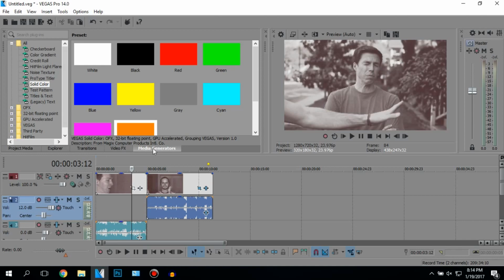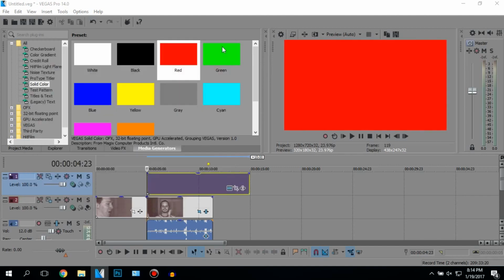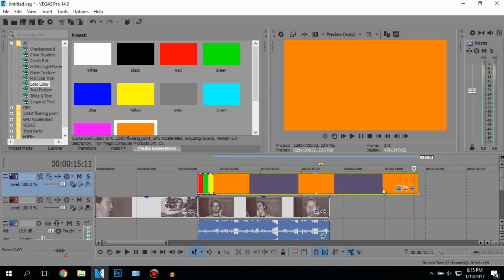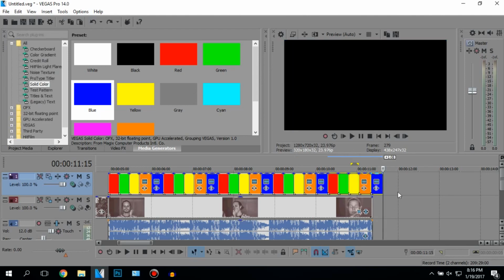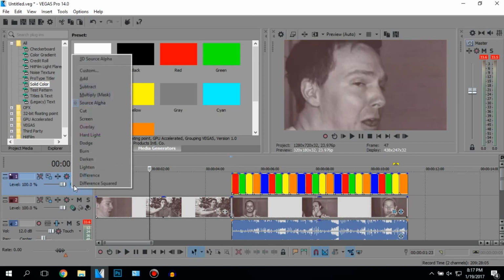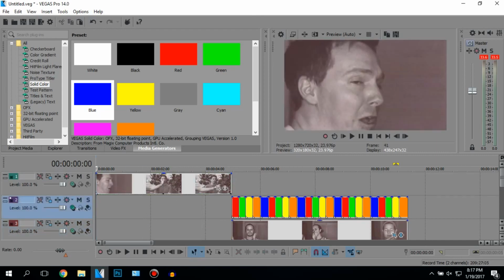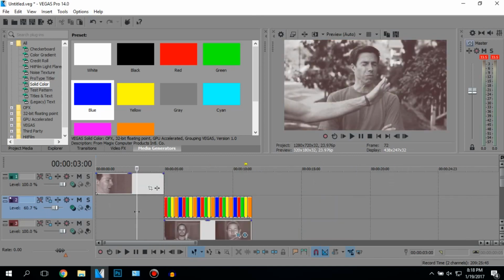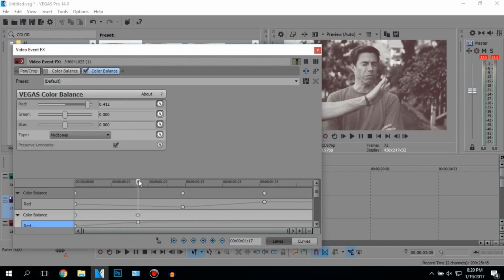How to Edit Just Like PewDiePie in Vegas Pro 14 : Rainbow Effect #3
Background sound:Heuse - Stones Ft Chris Linton & Emma Sameth (Original Mix)
SSD:Samsung SSD 850 EVO 250GB
GPU:GIGABYTE GV-N970WF3OC 4GB gtx 970
CPU:i5 4690k 3.5 GHZ
RAM:HyperX 16GB FURY DDR3 1600MHz CL10 KIT
CASE:NZXT H440 - Black and green
HDD:Western Digital 1TB Blue
MOTHERBOARD:Asrock Z97 pro4
POWER:EVGA SuperNOVA G2 750W